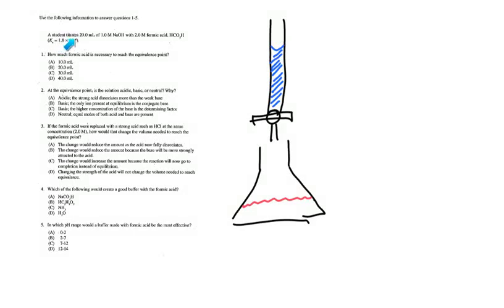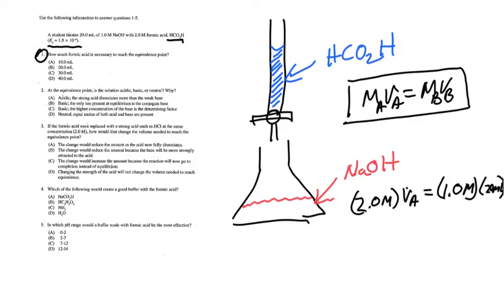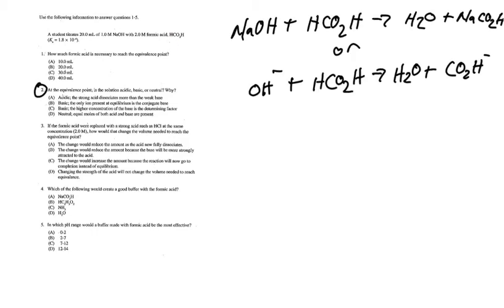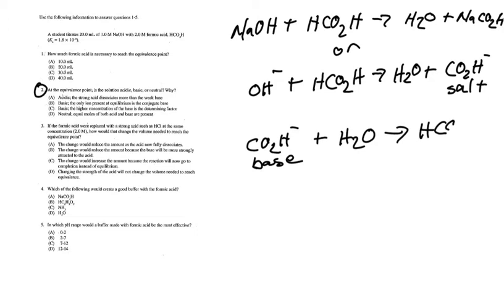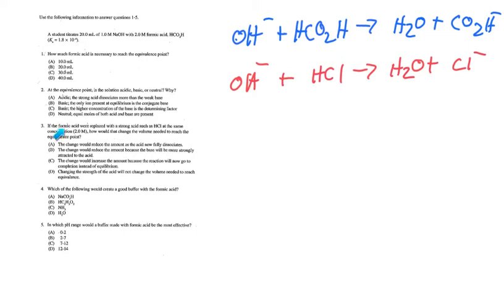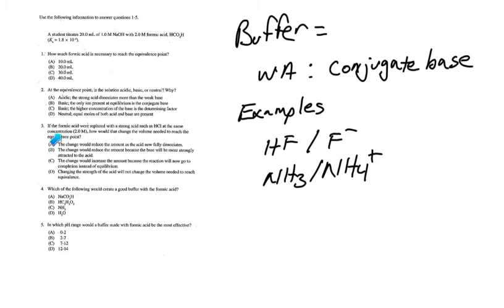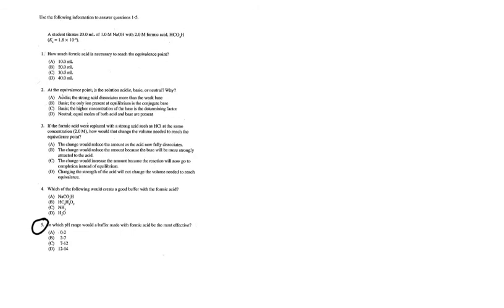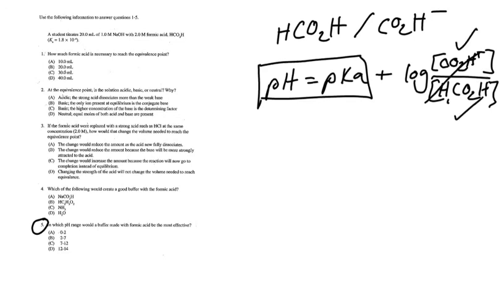EOY Equilibrium Review MC #1-5